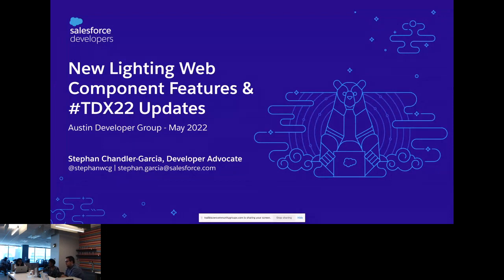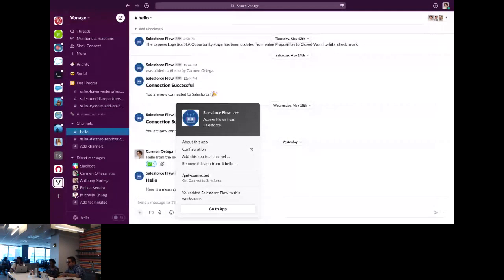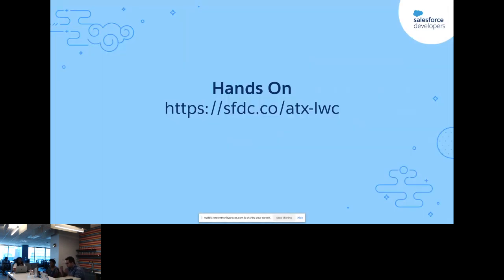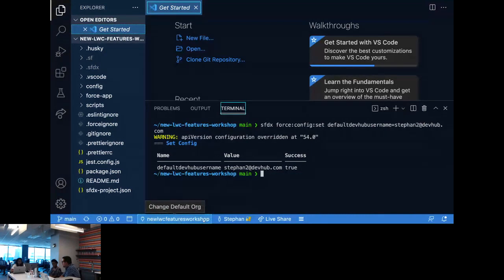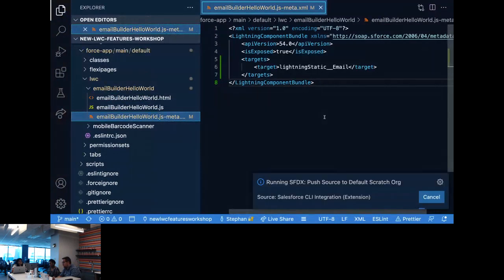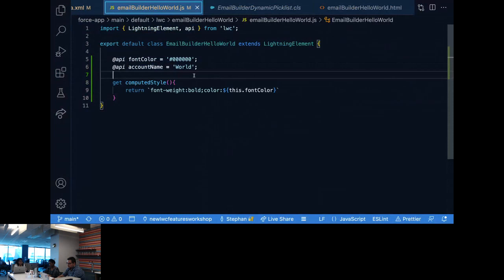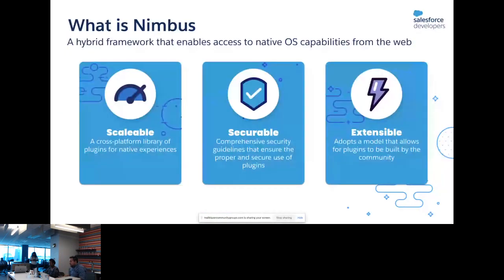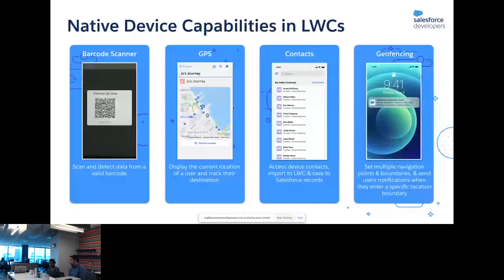New Lighting Web Component Features & TDX22 Updates: SalesforceATX Edition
Join us as we get hands on in a workshop style session all about the newest LWC features! You will learn how to build Lightning Web Components for the Lighting Email Builder as well as the new Nimbus components for Salesforce Mobile. We also talked about TrailblazerDX and some of the most exciting announcements!